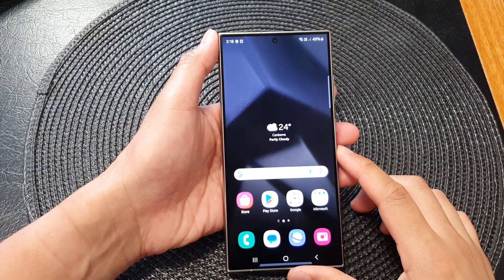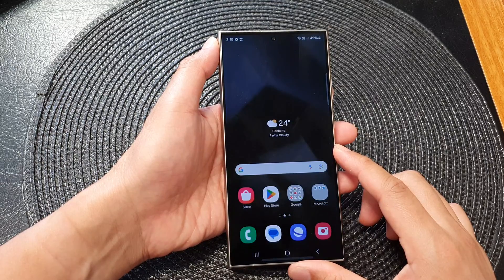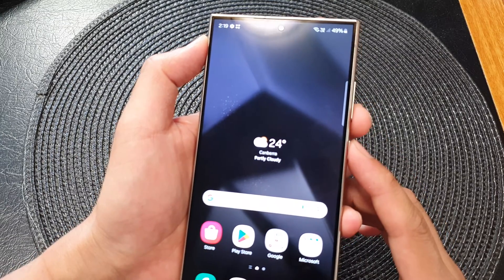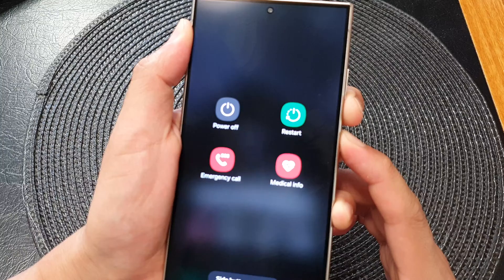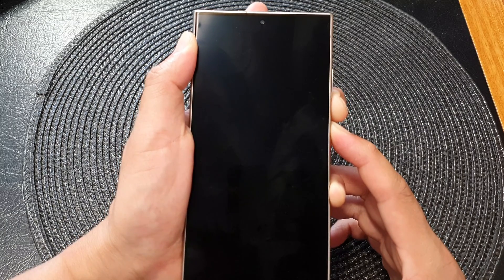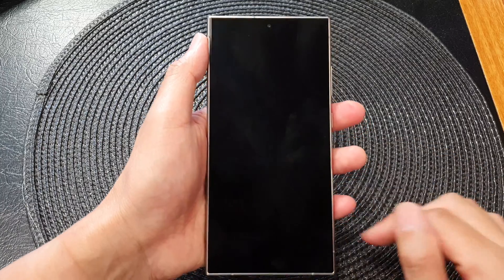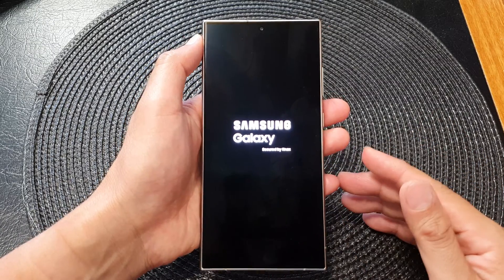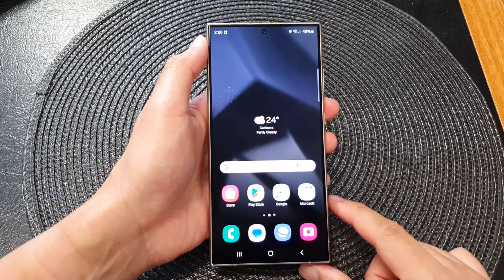Galaxy S24/S24+/Ultra: How to Fix A Non-Responsive Screen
Is your Galaxy S24, S24+, or S24 Ultra screen acting up and refusing to respond? Don't worry; we've got you covered! In this comprehensive tutorial, we'll walk you through step-by-step instructions on how to fix a non-responsive screen on your Samsung Galaxy S24 series running Android 14.